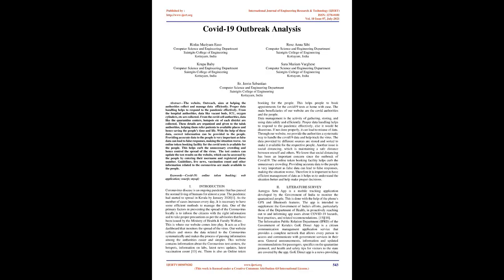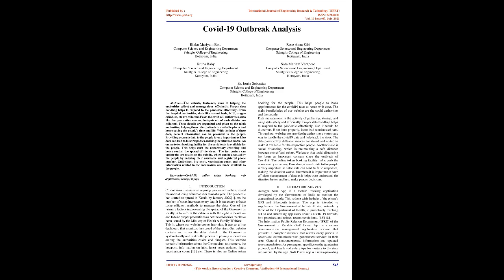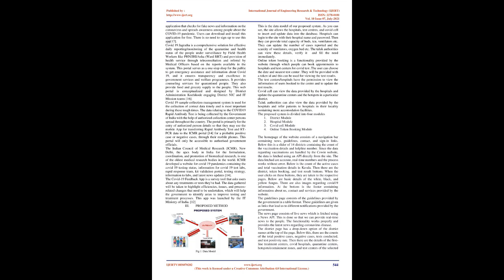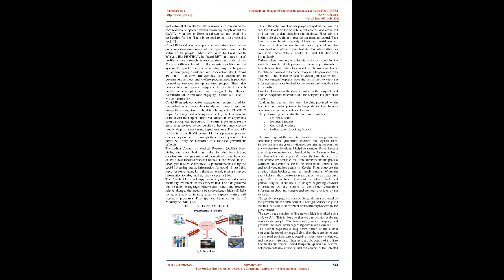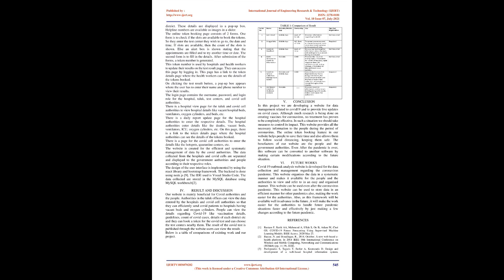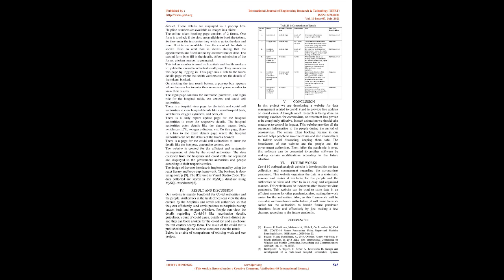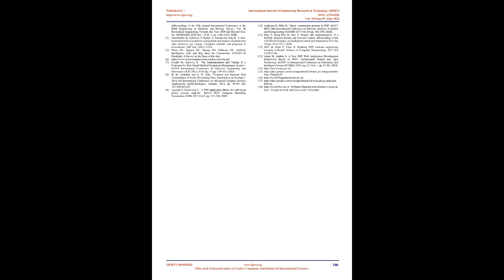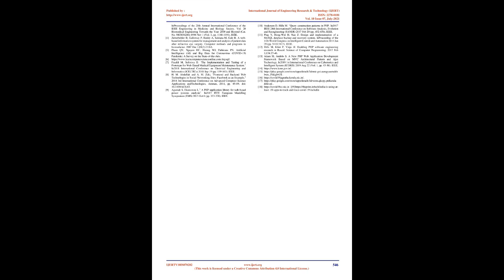Covid-19 Outbreak Analysis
Rinku Mariyam Easo , Krupa Baby , Rose Anna Sibi , Sara Mariam Varghese, Jerrin Sebastian

The website, Outreach, aims at helping the authorities collect and manage data efficiently. Proper data handling helps to respond to the pandemic effectively. From the hospital authorities, data like vacant beds, ICU, oxygen cylinders, etc are collected. From the covid cell authorities, data like the quarantine centers, hotspots etc of each district are collected. These details are organized and given to the taluk authorities, helping them refer patients to available places and hence saving the people's time and life. With the help of these data, correct information can be provided to the people. Providing accurate data to the people is very important as false data can lead to false responses, making the situation worse. An online token booking facility for the covid tests is available for the people. This helps curb the unnecessary crowding and hence control the spread of the virus. The test centers can update the test results on the website, which can be accessed by the people by entering their username and registered phone number. Guidelines, live news, vaccination count and other information related to the coronavirus are made available to the people.